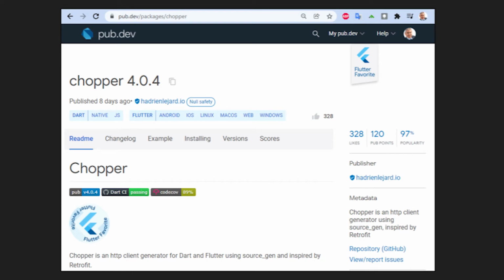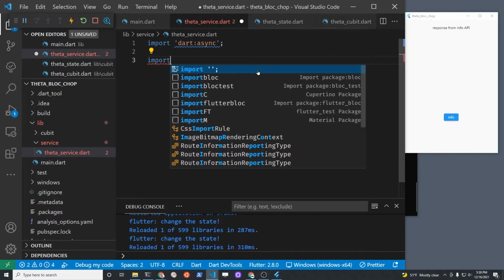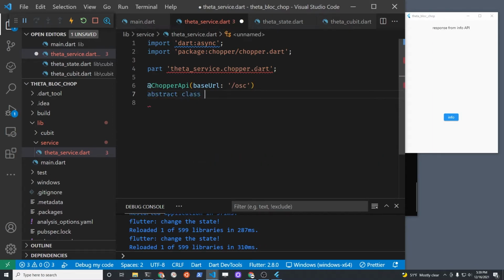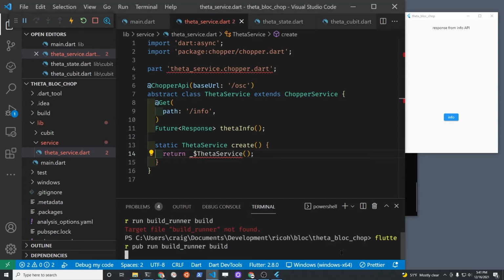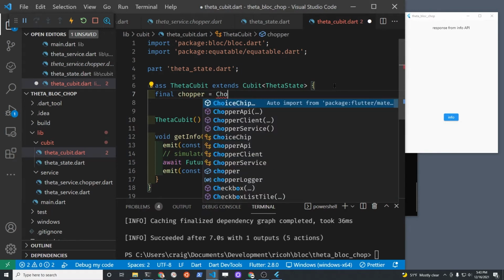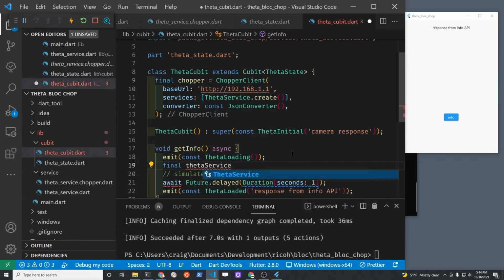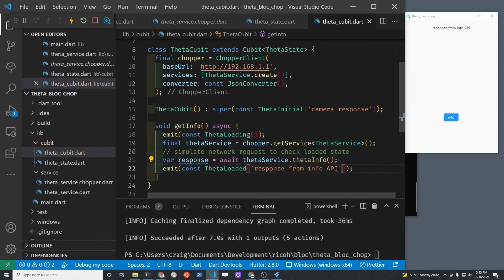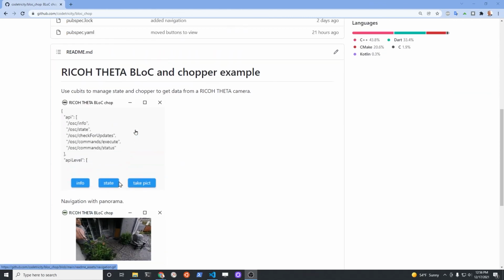Chopper and Flutter BLoC for Network APIs and RICOH THETA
Beginner tutorial to use chopper for network API using HTTP requests.  Example shows connection to a RICOH THETA camera. You can use other API endpoints.